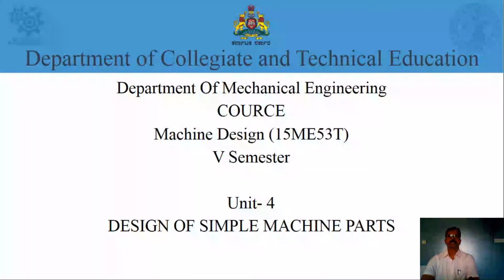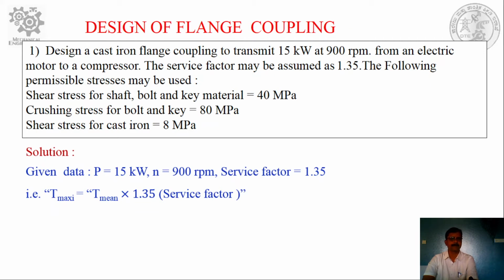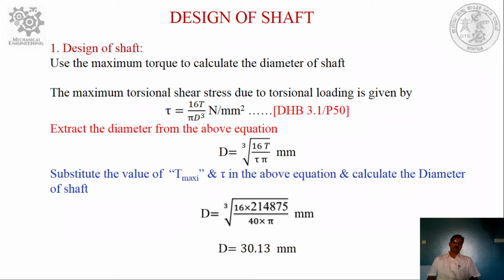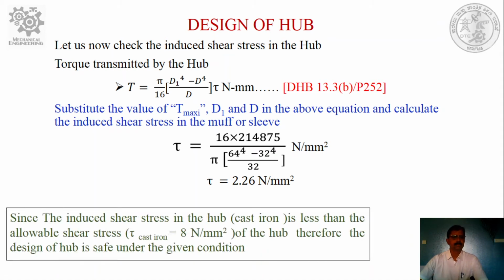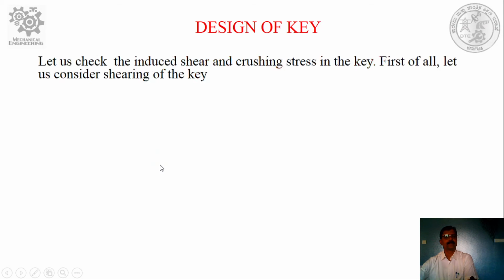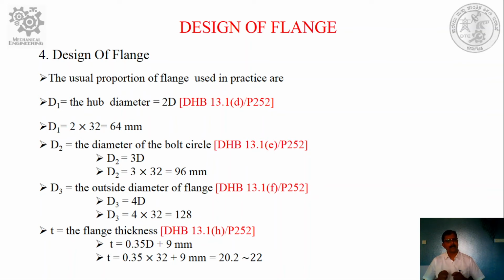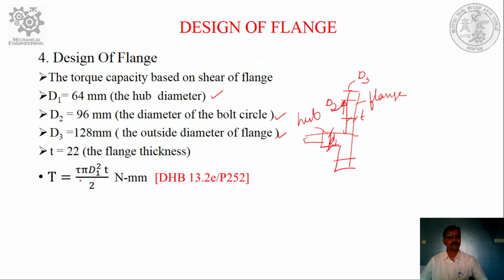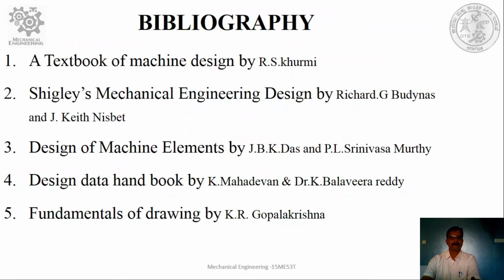ME 15ME53T U4 S5 Vi